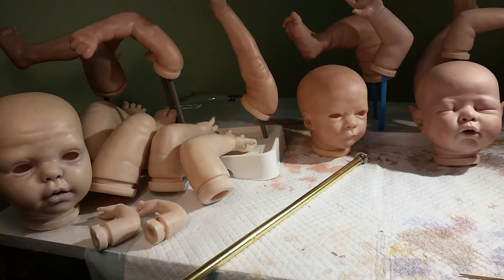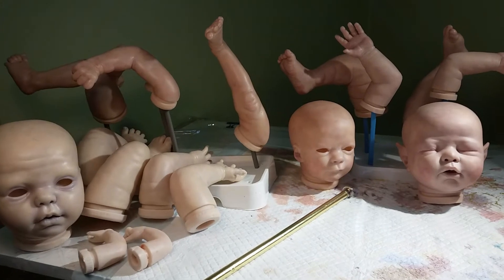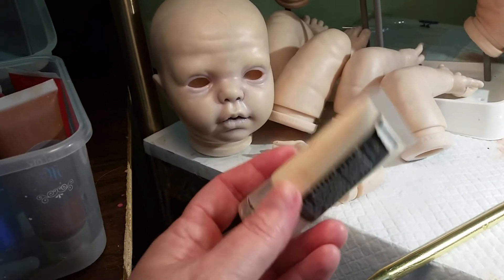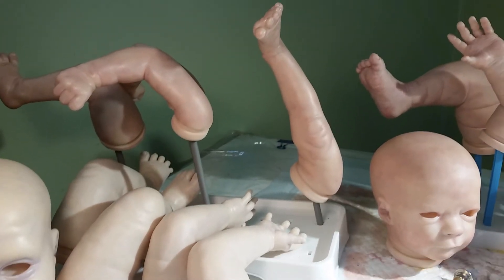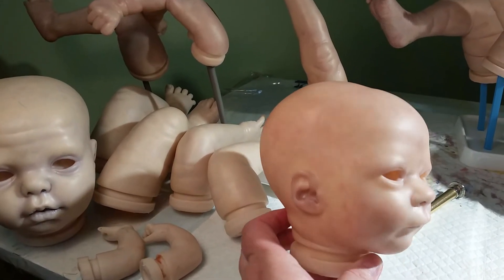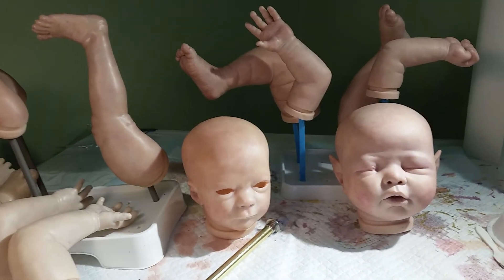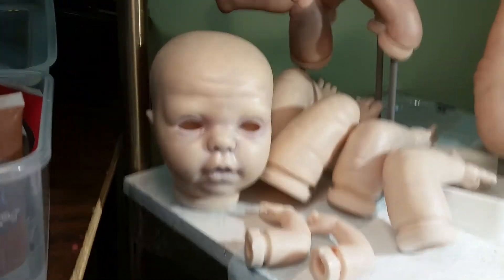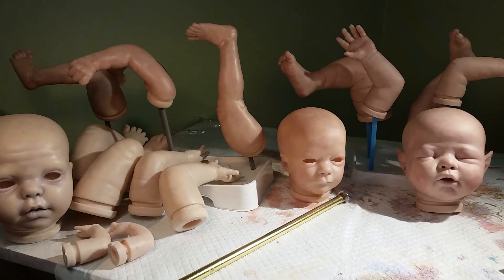Achieving Different Skintones For Reborn Dolls With Air Dry Paints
In this video I compare three different skintones on reborn dolls and how subtle differences in painting can give three very different looks.  These skintones were made with Miracle Blend Air Dry Paints.
Fantasy Pale: lightest flesh color, cool  gray-blue AND dirty purple undertones ,dirty purple mottle, yellow-white mottle, cool Plum Pink mottle
Fantasy Pinky:  ligthtest flesh color, rest of the layers the same as typical realistic baby except no final tangerine wash
Typical Baby:  mix of lightest skin AND Tan Skin, blue-gray undertones, dirty purple mottle, purple-blue mottle, Yellow Ochre mottle, blood red mottle, pink blush, tangerine wash.